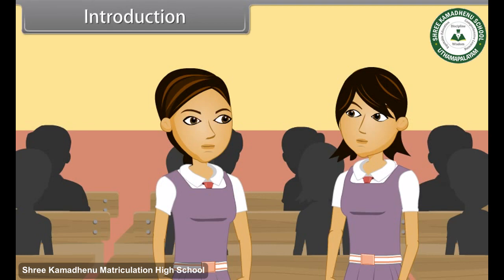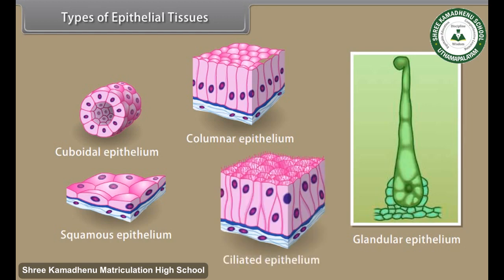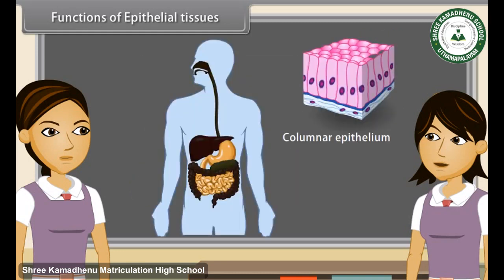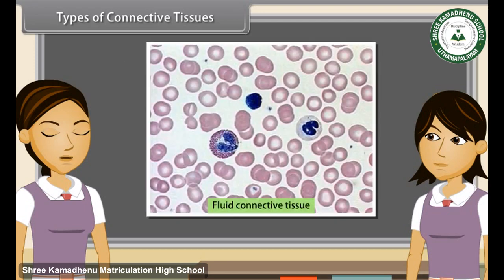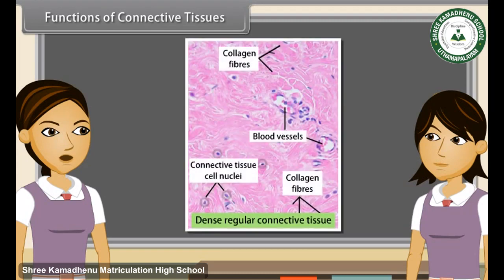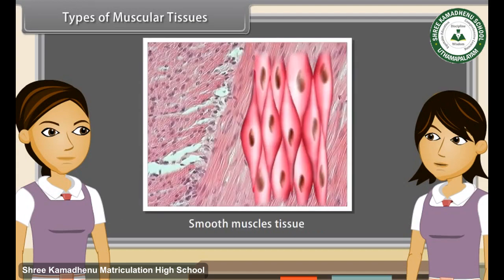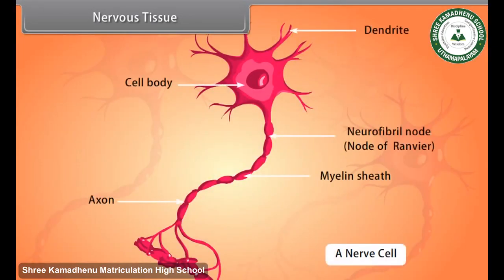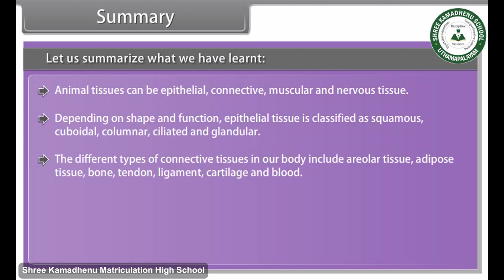Grade 9th SCIENCE Animal Tissues